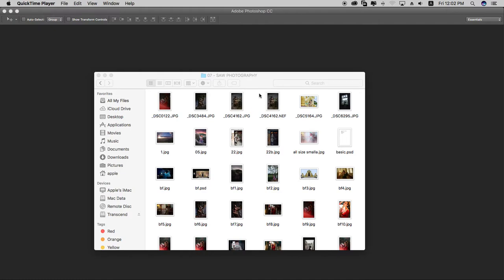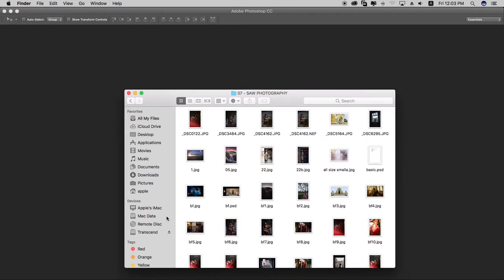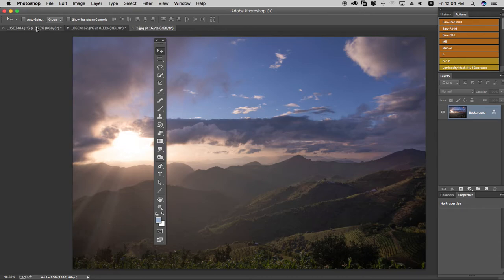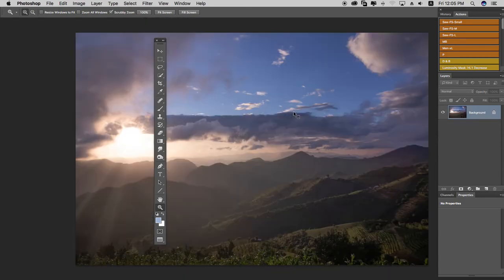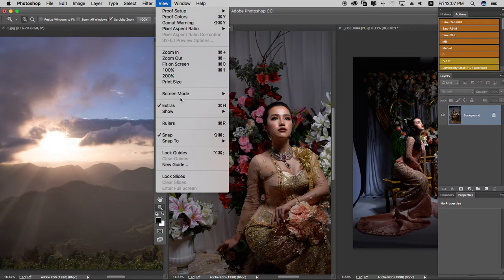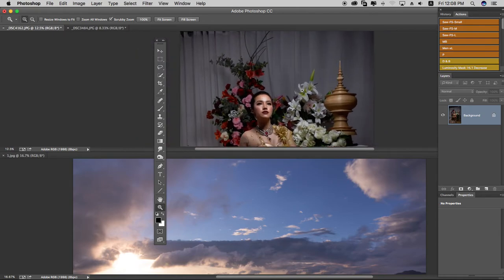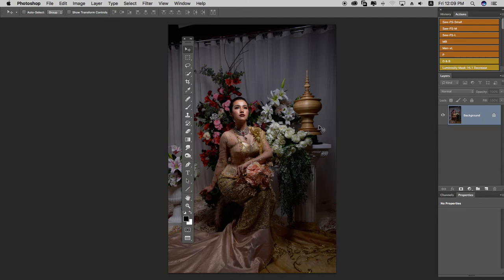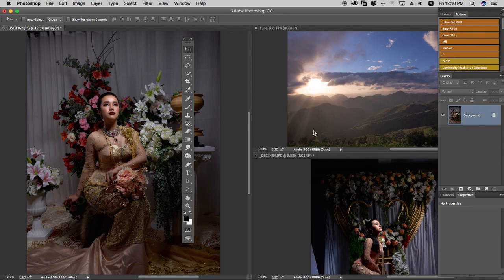PS Basic - 02 - Interface 2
PS Basic - Lesson 02 - User Interface 02